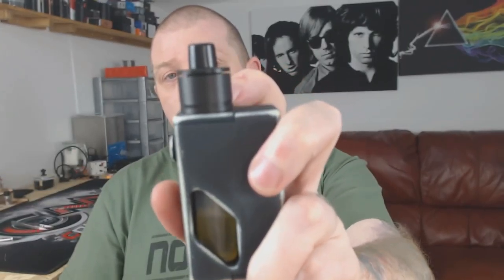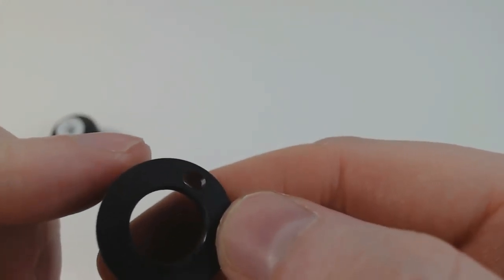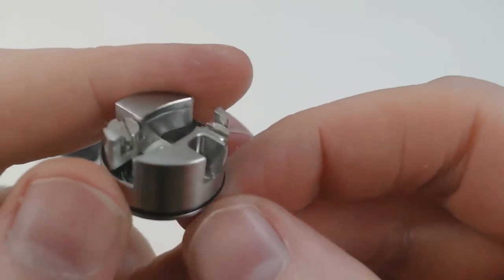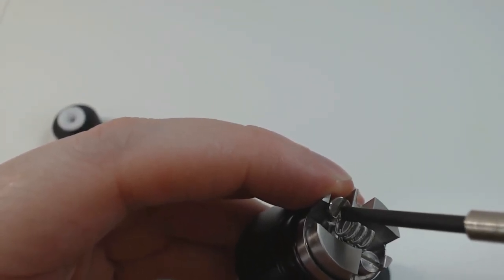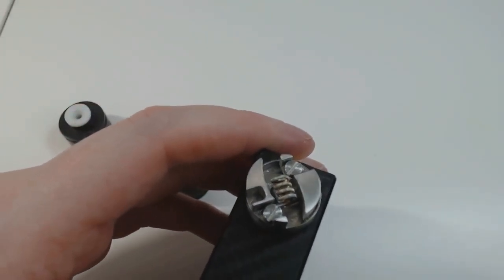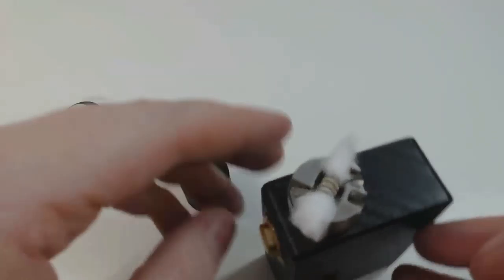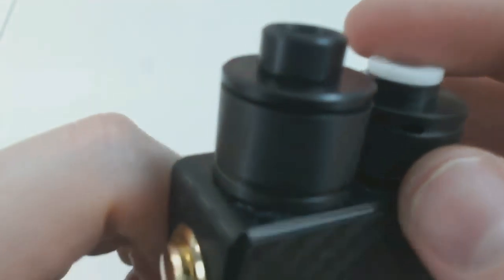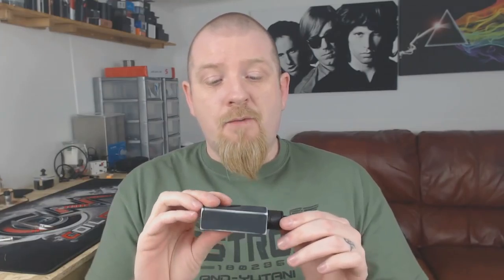Kira rda from Divine Mods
The Kira rda from Divine Mods review.

Specs:

22mm diameter
Single coil deck
Top Side single airflow

    2x4mm Airhole

Ultem and Ketron 1000 Peek Insulator
Concentrated lung hit
BF and standard pin included
Low Profile top cap

    13mm Height
    1.5x4mm Side Airhole

Standard cap

    18mm Height
    3x4mm Top Airhole